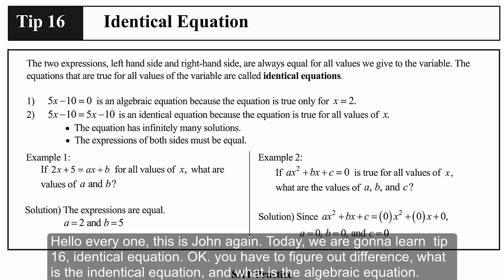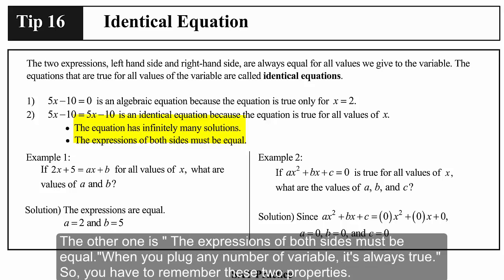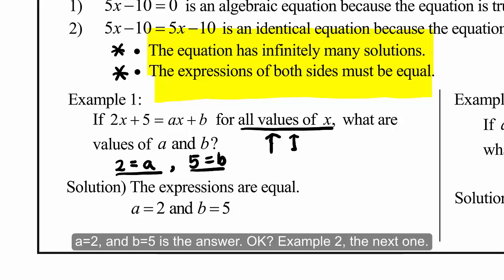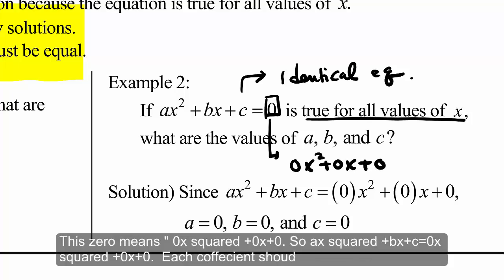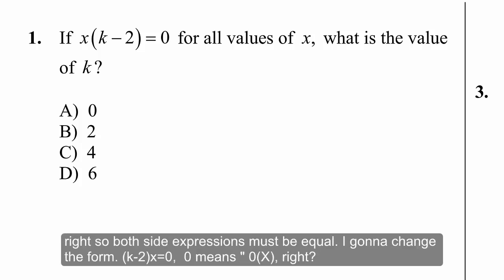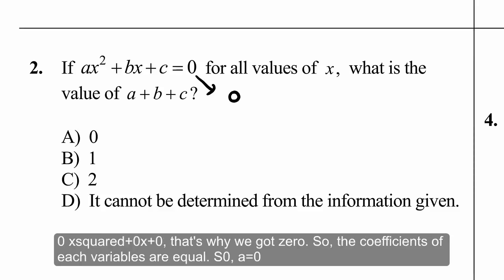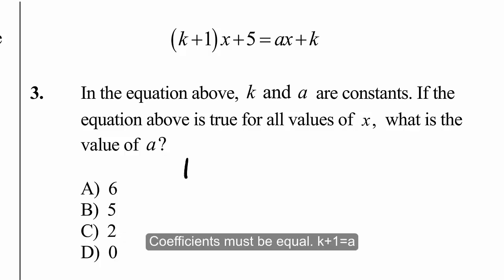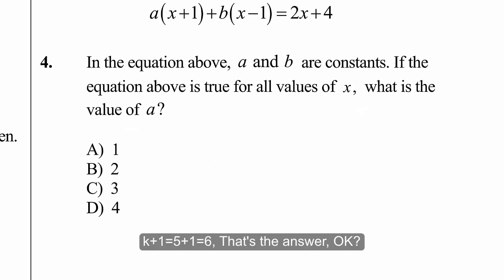Dr. John Chung SAT Math Tip 16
Complete understanding " What is an identical equation?"